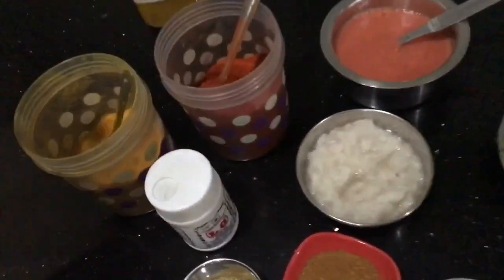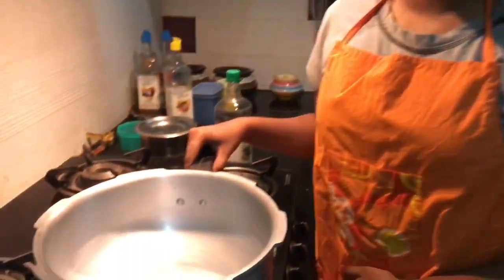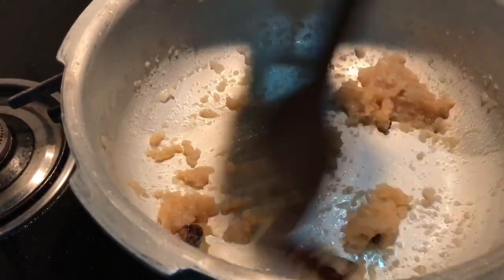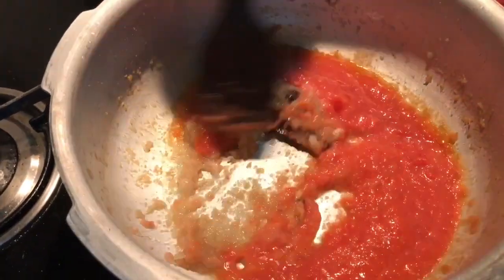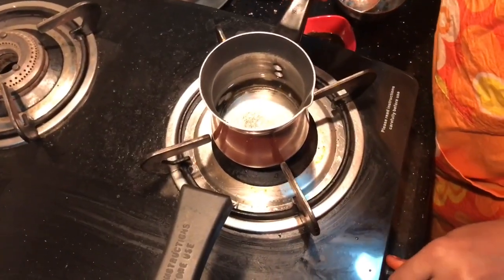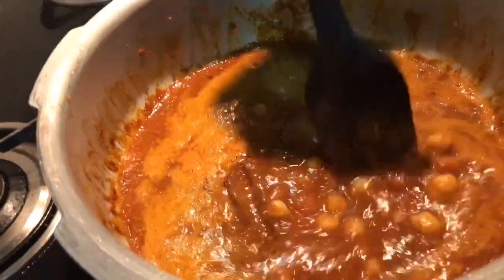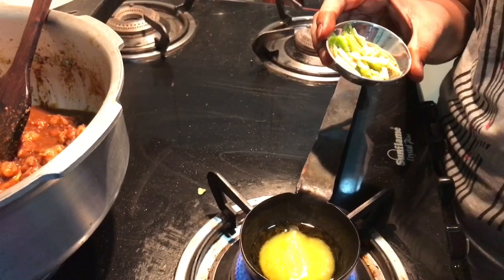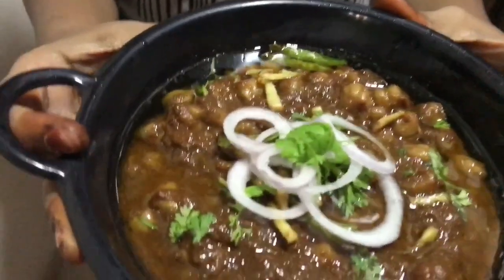Amritsari Chole Masala || Aishu’s Kitchen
Chole Masala recipe is an authentic taste of Punjabi chole.